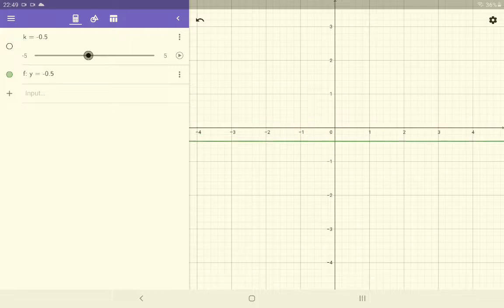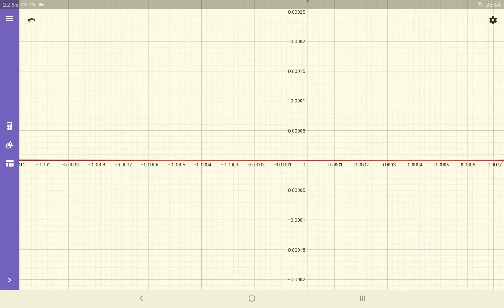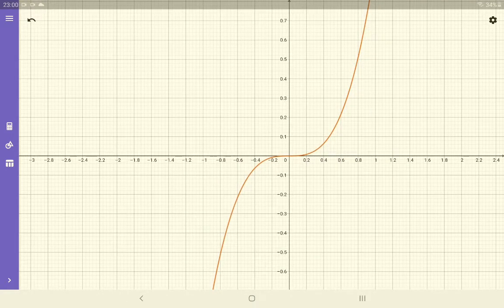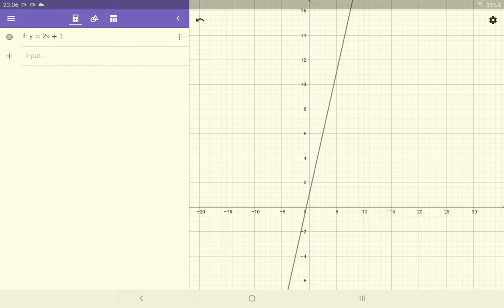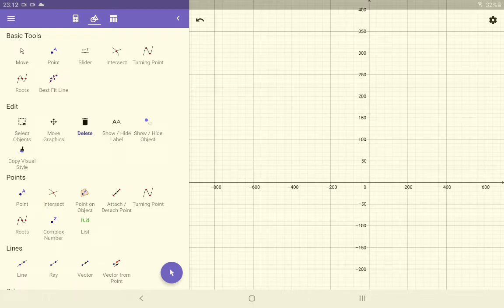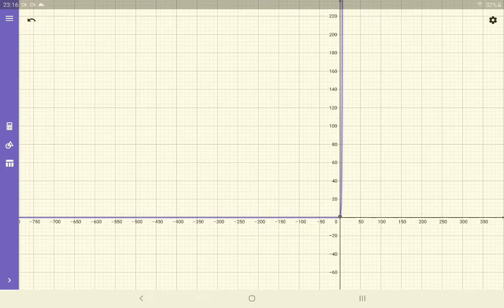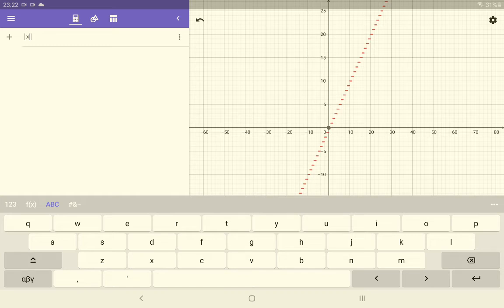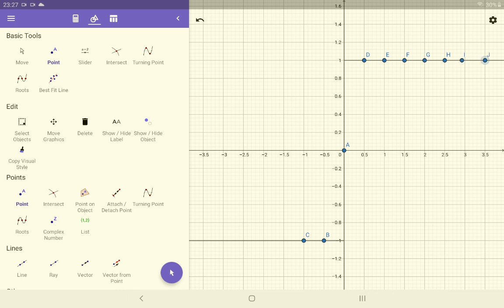XI Science and Commerce Maths practical 02 Functions/part 3